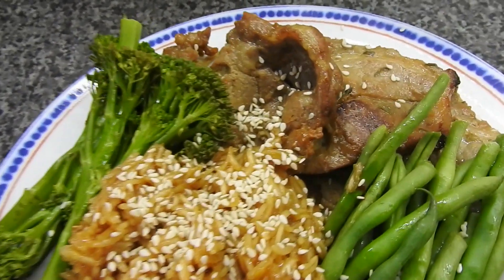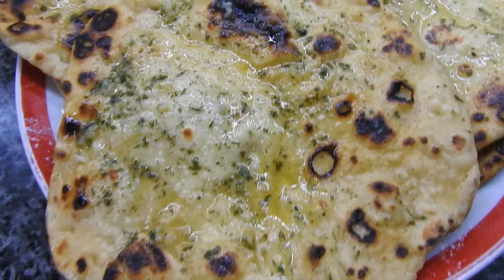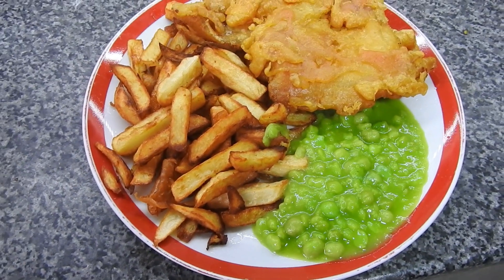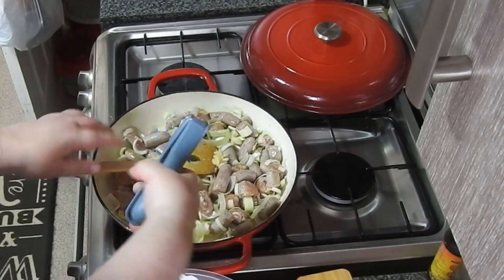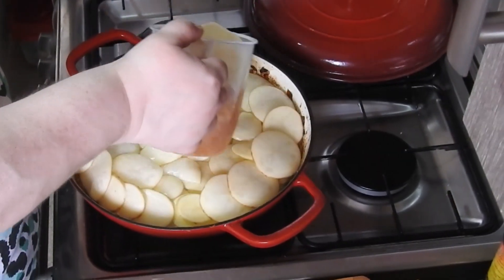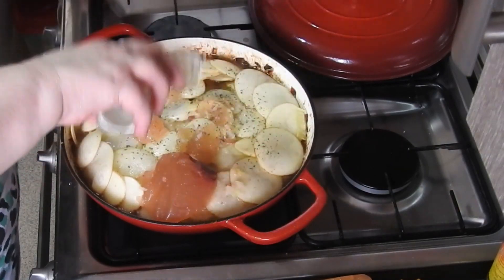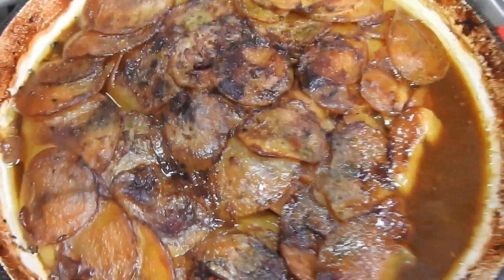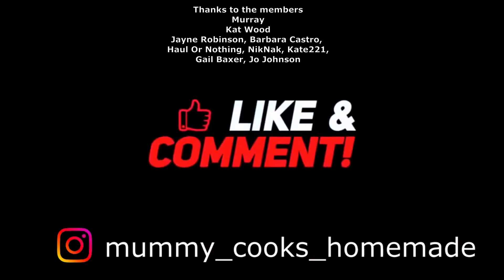What's for tea this week? (19th June - 25th June) 2023 | Mealsoftheweek | Sausage Bake Recipe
0:00 Monday
0:22 Tuesday
0:42 Wednesday
1:00 Friday
1:32 Saturday Prep
8:31 Saturday
8:51 Sunday